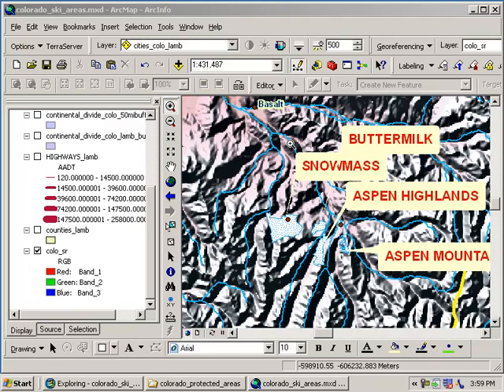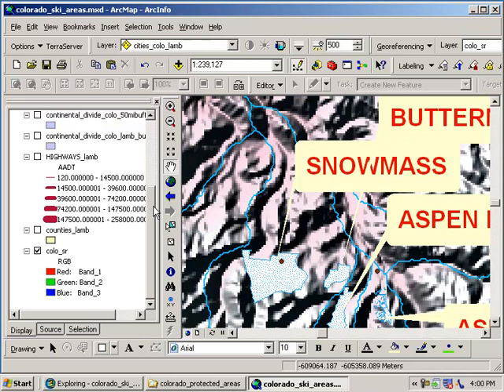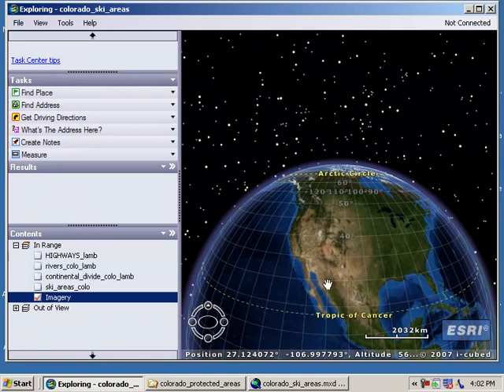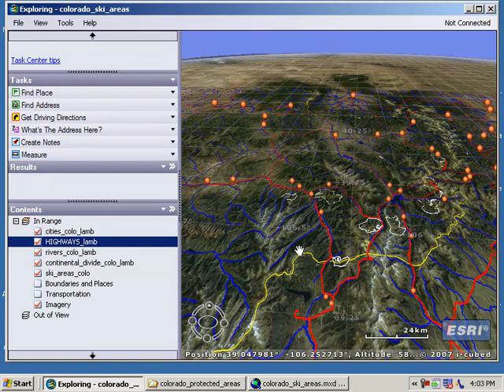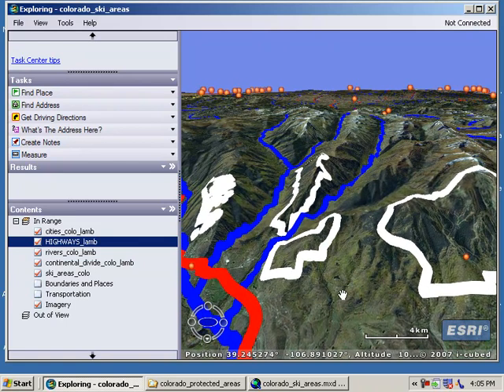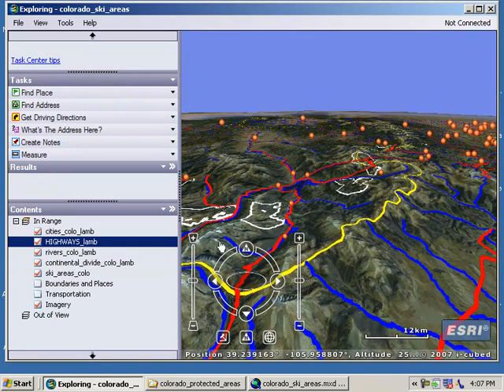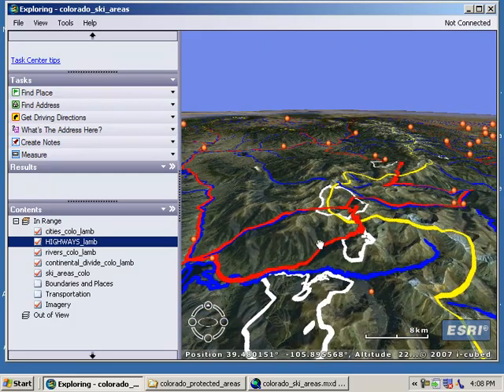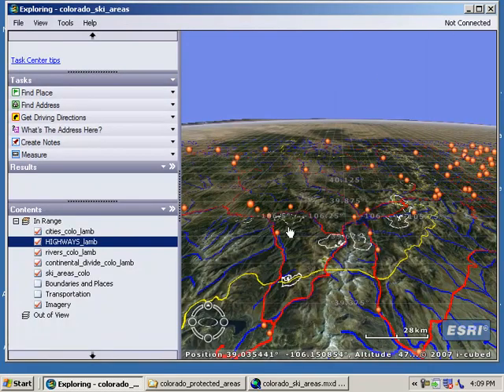Siting a Ski Area in Colorado: Lesson Using Spatial Analysis and GIS: Chapter 11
Siting a Ski Area in Colorado: Lesson Using Spatial Analysis and GIS: Chapter 11: Further analyzing slope. Series of videos discussing how to use spatial analysis and geographic information systems in education to consider the geographic issues involved with locating a ski area in the most appropriate place. This chapter further discusses and analyzes direction of slope.